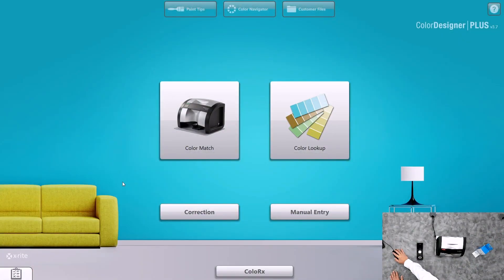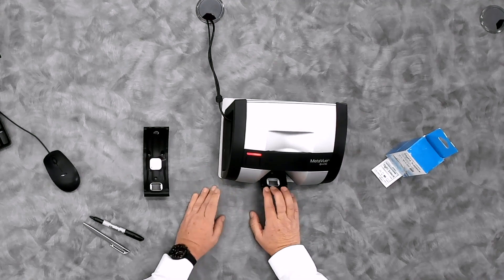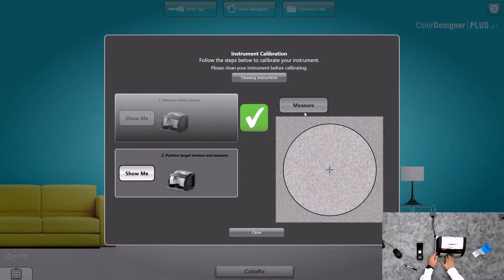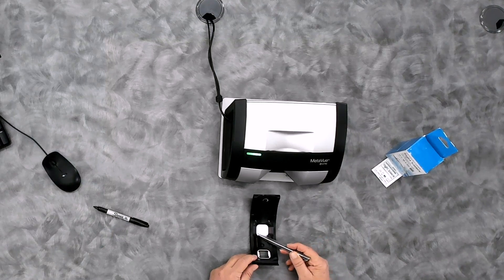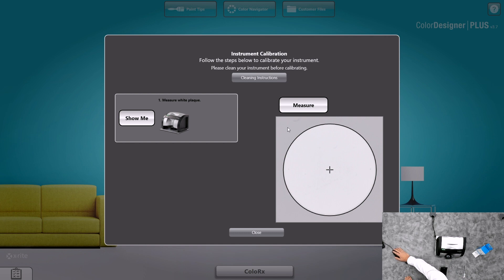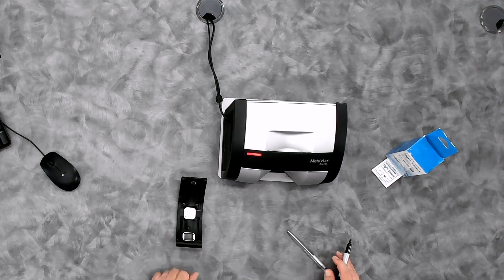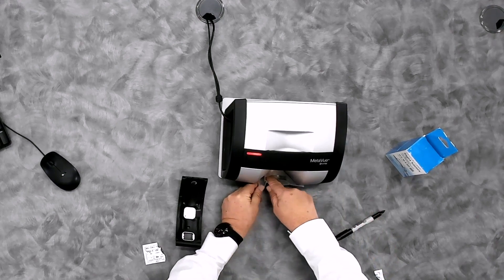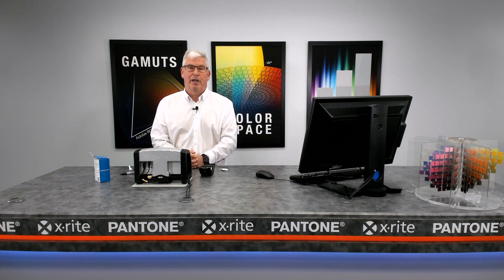Tips For Calibrating Your X-Rite MetaVue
Tim O'Rourke will walk you through calibrating the MetaVue and provide you with some helpful tips.